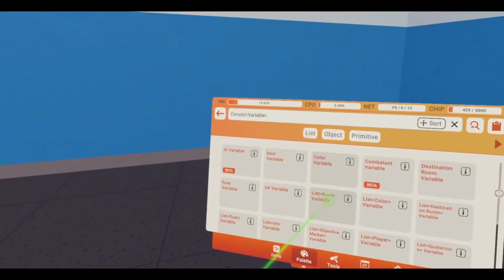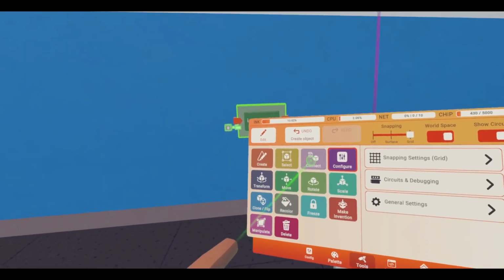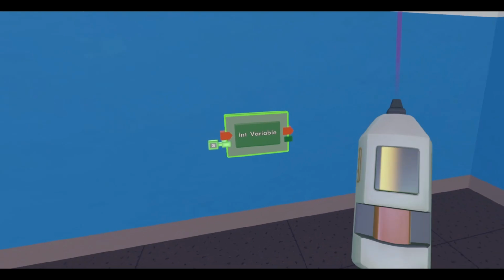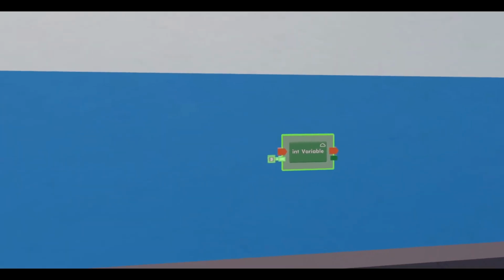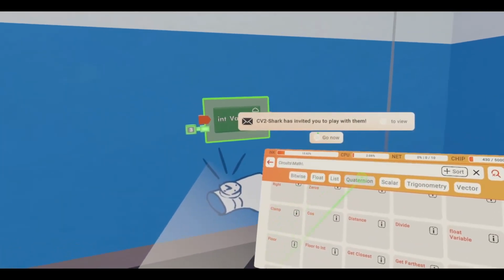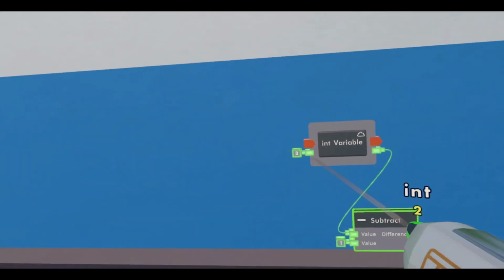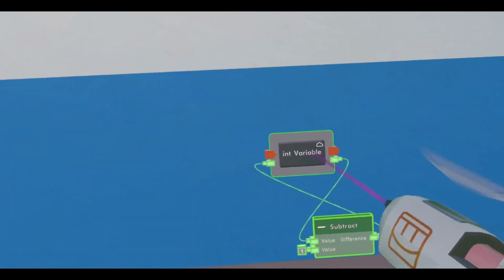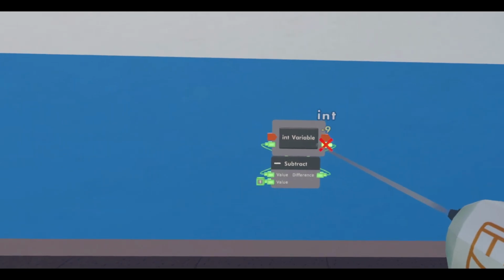Variables | Circuits V2 RecRoom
This video will teach you how to use variables in RecRoom Circuits V2